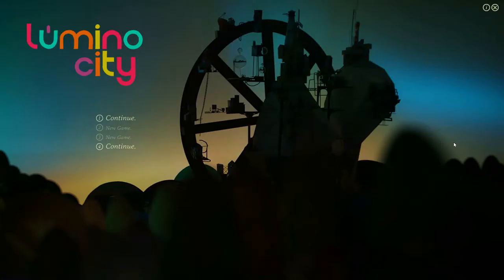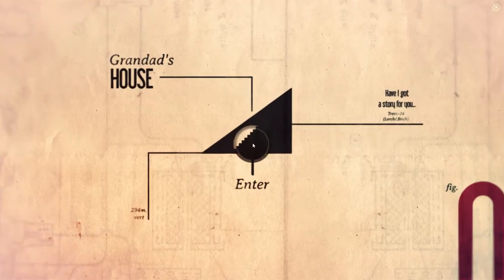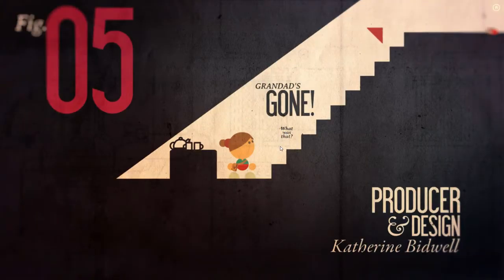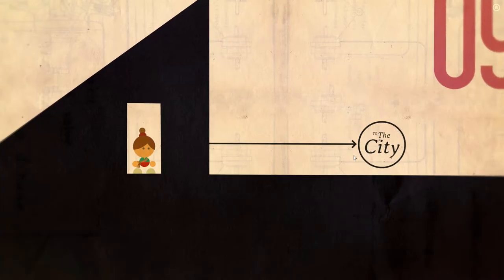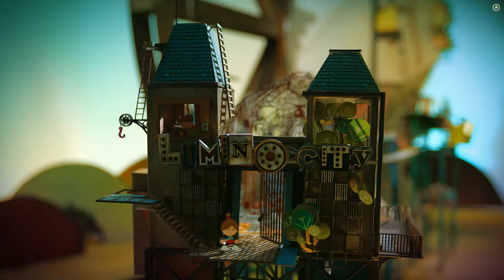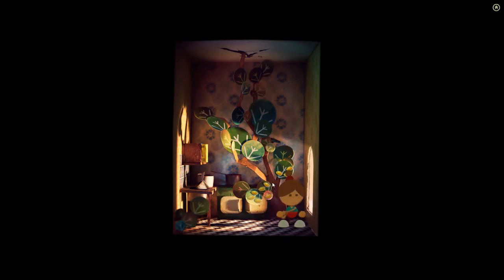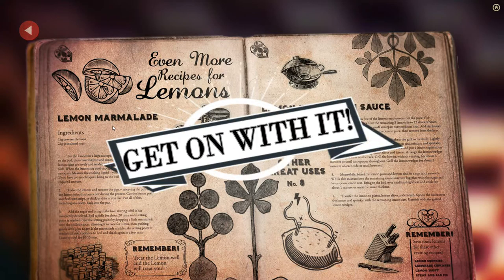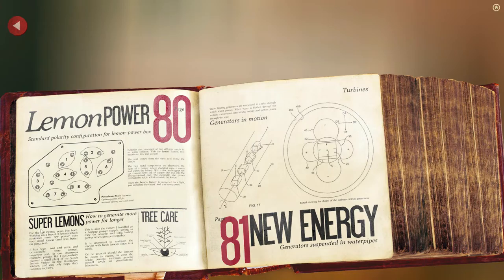We're Doing LUMINO CITY Wrong! - Part 1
Juliana takes control of the problem solving Lumi in this incredibly unique point-and-click puzzle game!